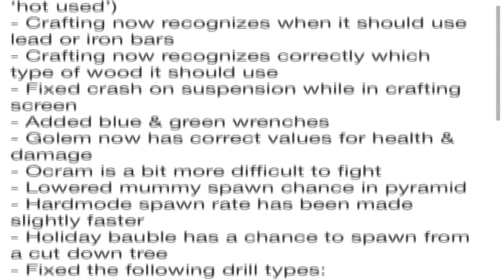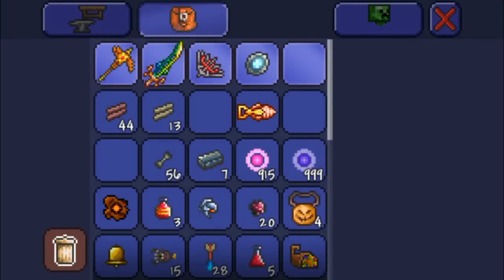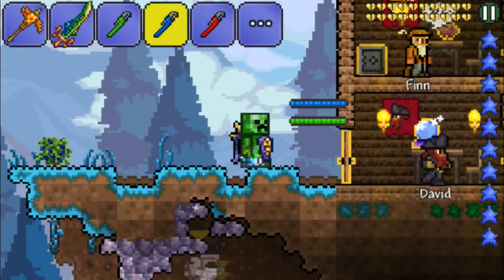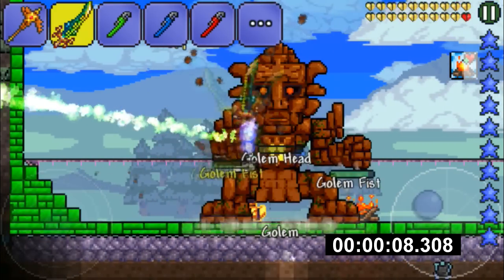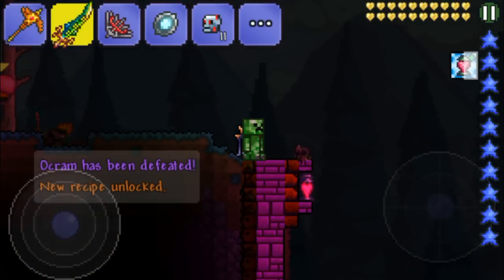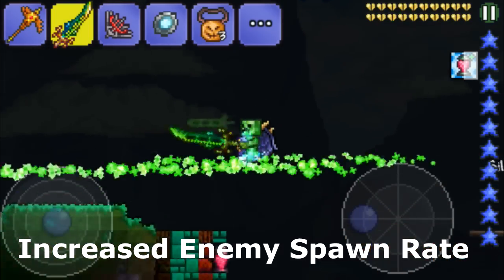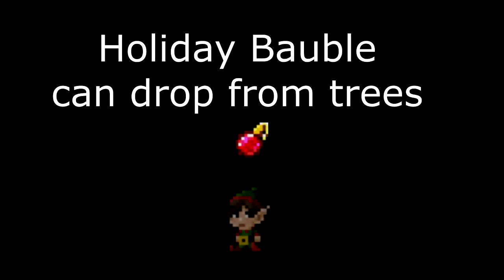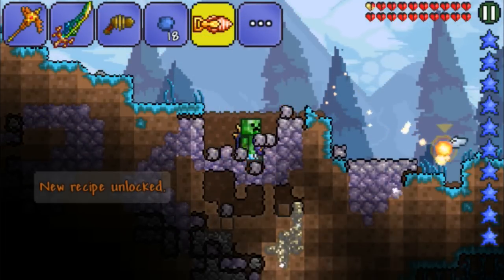Terraria iOS 1.2 Update 2 (Bug Fixes)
Haven't made one of these videos in awhile. Feels pretty good.

Anyways this is the second 1.2 Update, no new content but needed bug fixes. Also I know that Android got this update awhile ago but I still want to make a video on it.

Here's The Entire Change Log:

- Fixed issue where accessories weren’t being drawn
- Fixed rendering of jack-o-lantern
- Fixed issue where ‘hot using’ an item would use it twice instead of once (Potions are being ‘hot used’)
- Crafting now recognizes when it should use lead or iron bars
- Crafting now recognizes correctly which type of wood it should use
- Fixed crash on suspension while in crafting screen
- Added blue & green wrenches
- Golem now has correct values for health & damage
- Ocram is a bit more difficult to fight
- Lowered mummy spawn chance in pyramid
- Hardmode spawn rate has been made slightly faster
- Holiday bauble has a chance to spawn from a cut down tree
- Fixed the following drill types:
Mythrill
Palladium
Orichalcum
Titanium
Chlorophyte
- Fixed issue where sell prices might not update correctly
- Fixed issue where 1.2 items were not reforgeable
- Fixed several multiplayer issues:
Fixed issue where no HUD was displayed as client
Fixed issue where dyes were not correctly synced
Fixed rare crash when returning from suspension

- Fixed various incorrectly working projectiles
- Tweaked snow particles
- Performance improvements